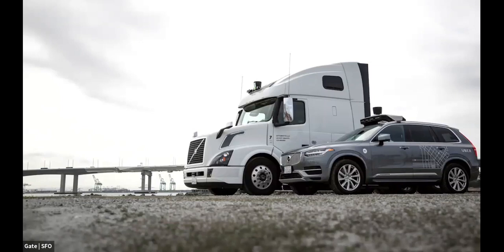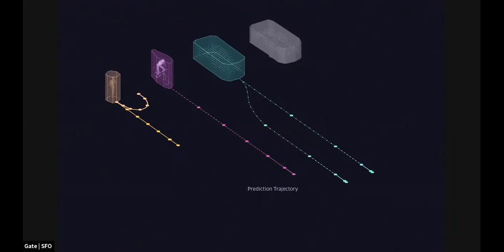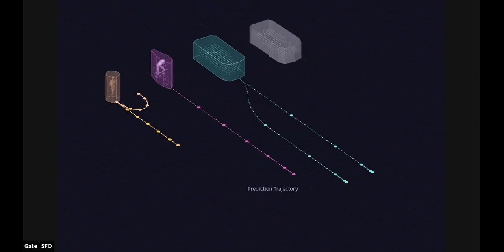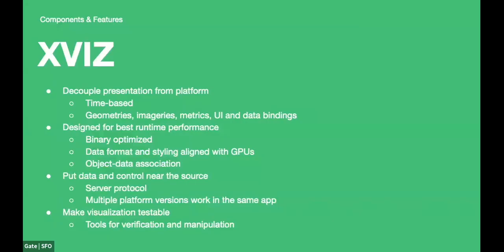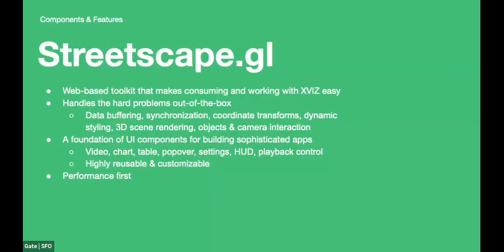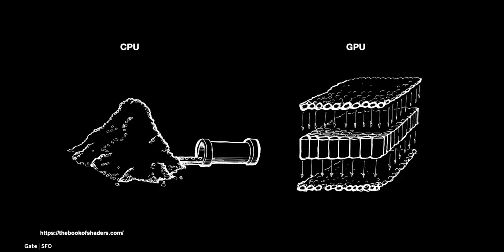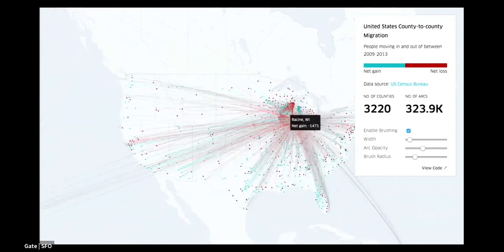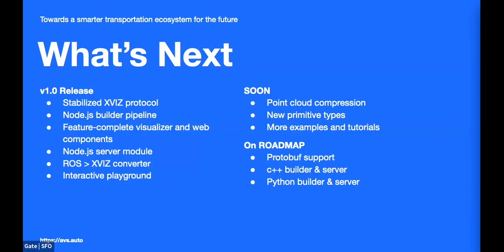[Destination:Web] AVS: An Open Standard for Autonomy Visualization in the Web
During this July 2019 meetup in San Francisco, Xiaoji Chen from Uber discusses AVS: An Open Standard for Autonomy Visualization in the Web Autonomy Visualization System.  AVS is Uber's open standard for visualizing robotics data. It provides the foundation to building highly complex web applications that playback, interact with, and manipulate data from autonomous vehicles, accelerating the development of self-driving technology at Uber and beyond.